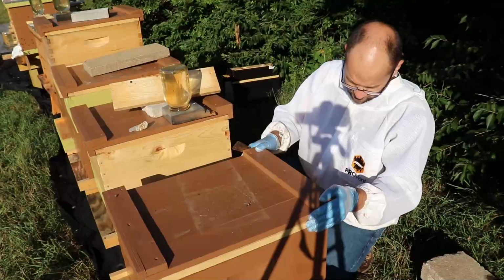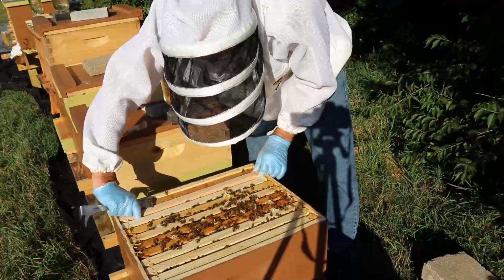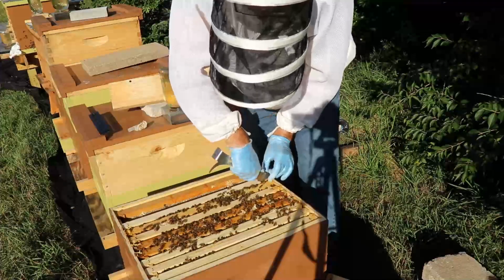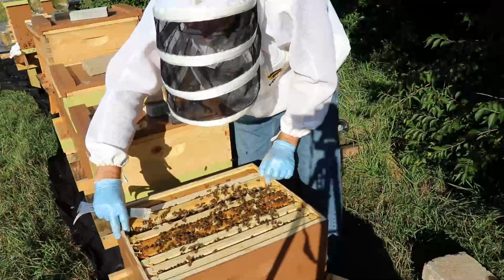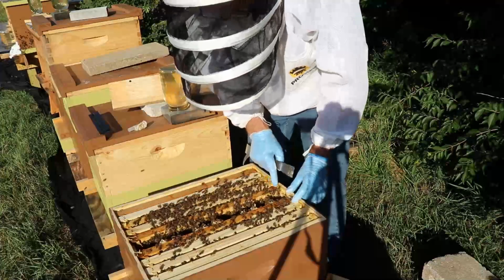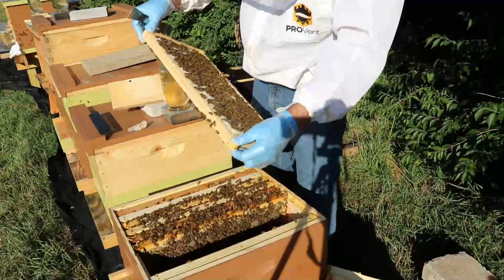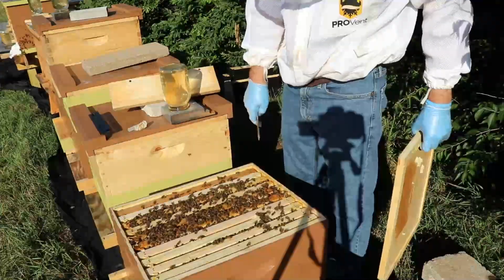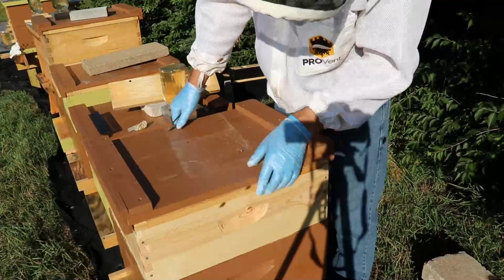Three Week Old Hive, Already Adding a Medium Super - Hive #011 (Rec 8/5)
In this video I do a quick update on hive number 011, which is a hive that was created as a three frame nuc on July 15th. Three weeks later they are large enough to take a frame of brood and add a medium super.